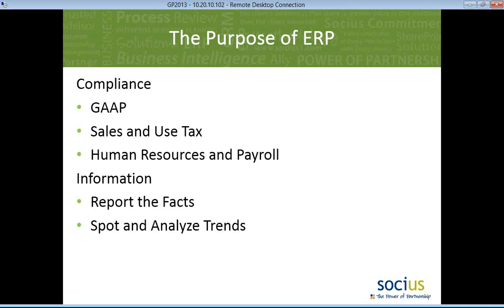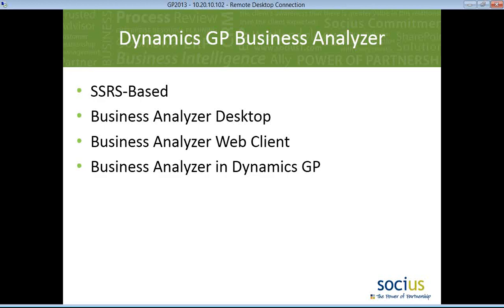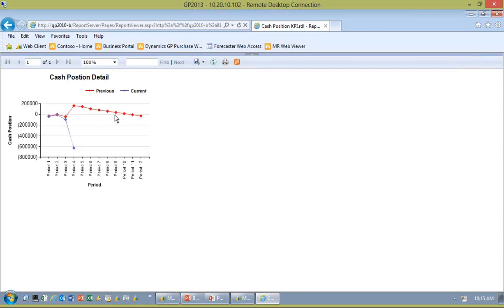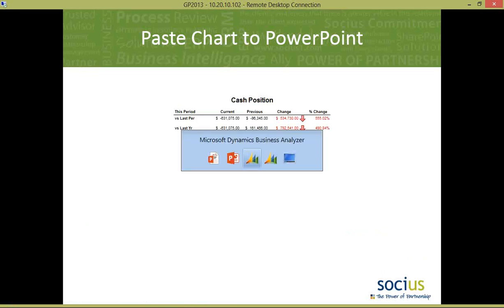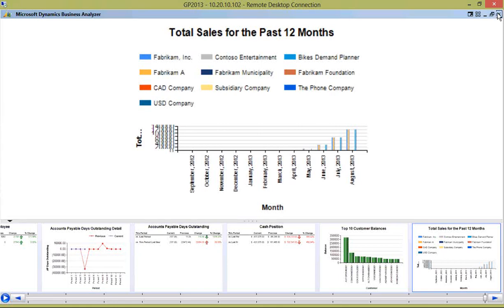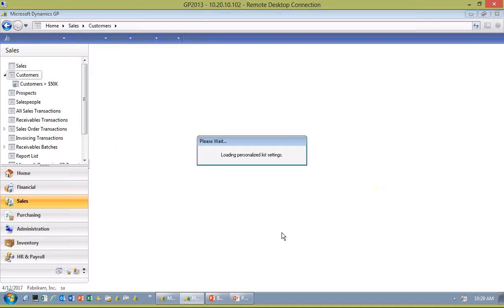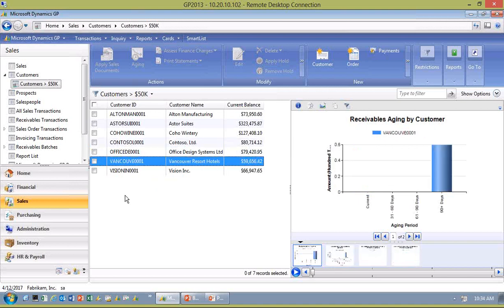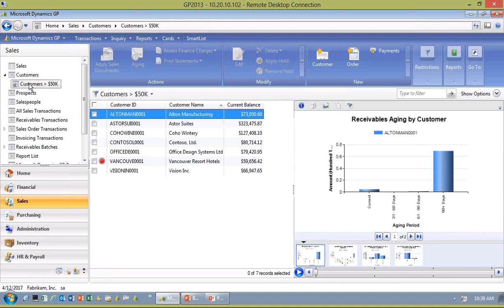Microsoft Dynamics GP Business Analyzer